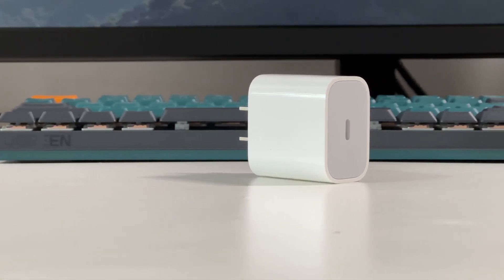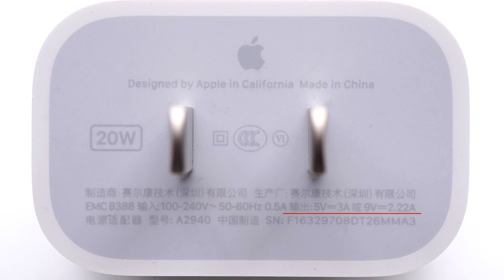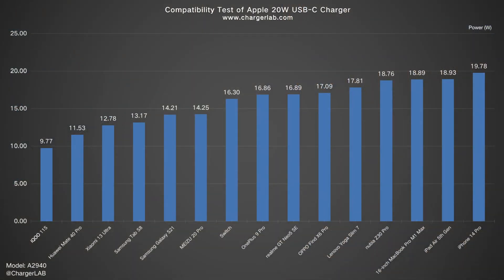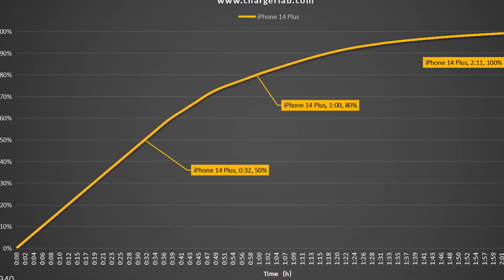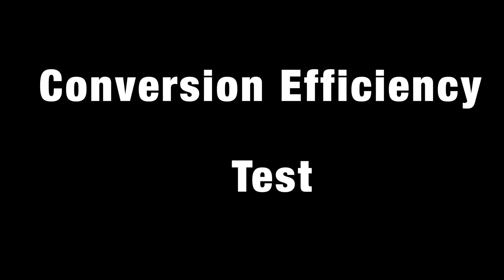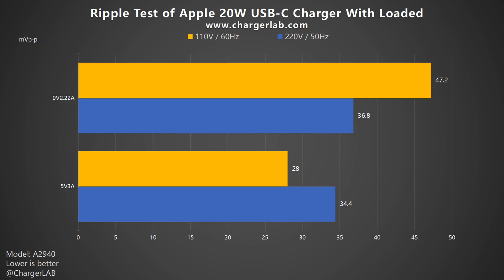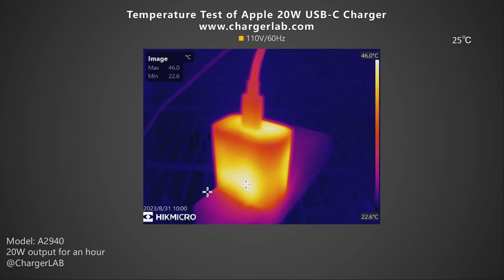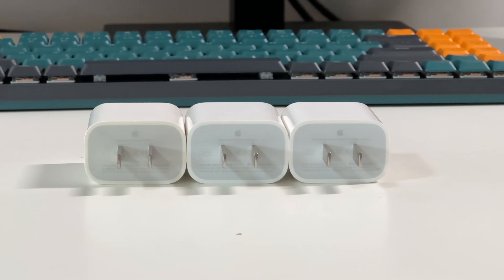Review of New Apple 20W Charger for iPhone 15 Series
Introduction
A few weeks ago, we took apart a brand new Apple 20W charger. We've taken apart this charger multiple times before. But many audiences reminded us that we never did a review video of this charger.
So, today, let's review the charging performance of the new Apple 20W charger.

Chapter
0:00 Intro
1:12 Compatibility Test
1:32 Full Charging Test
2:19 Standby Power Test
2:45 Conversion Efficiency Test
3:09 Ripple Test
3:50 Temperature Test
4:26 Summary